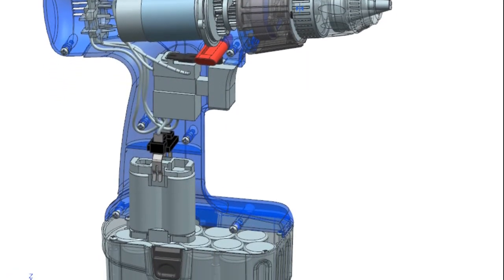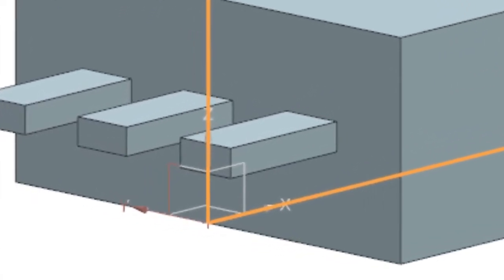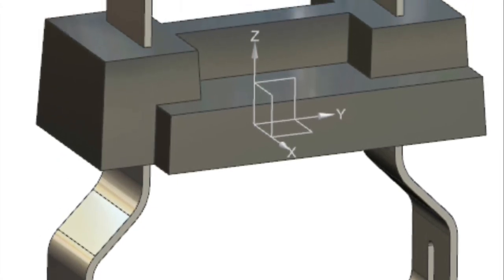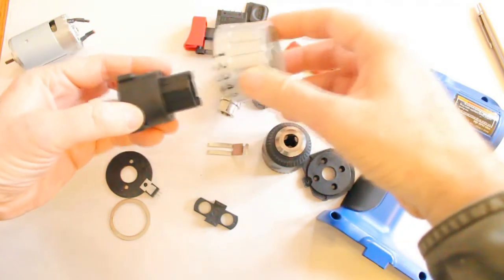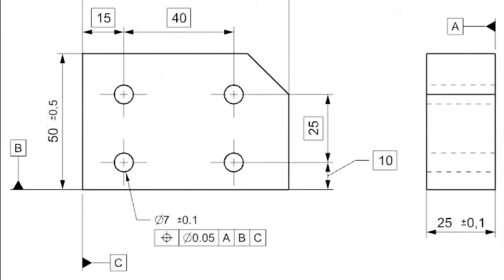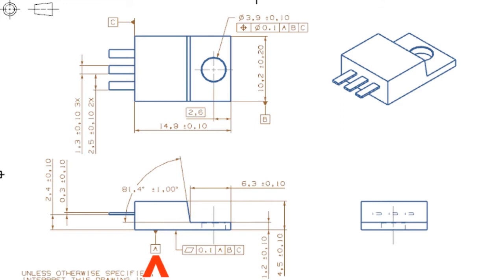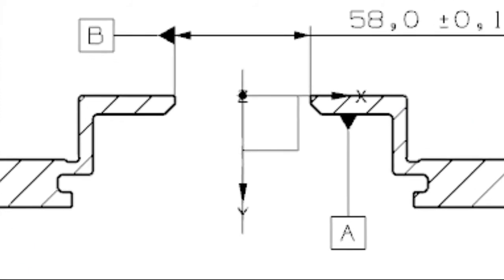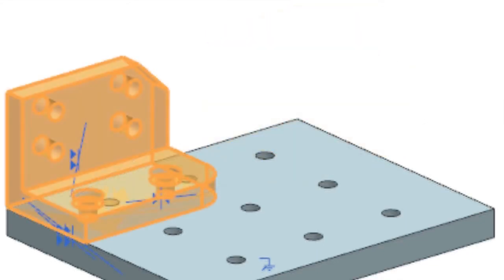Datums and symmetry in NX Design and Drafting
This video discusses the positioning of the datums used in NX Modeling, Drafting, and Assembly modeling. When you design parts by their function, you often end up using the same datum planes in modeling that are used for datum features in GD&T, and assembly constraints in an assembly model. Although NX is used, the same principles apply to other CAD systems.